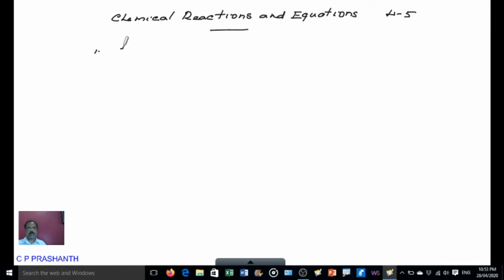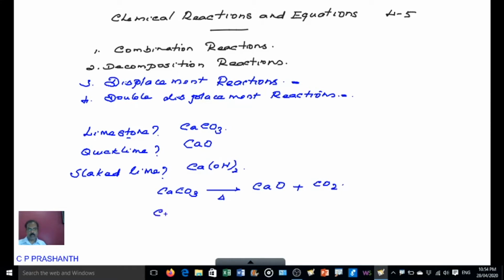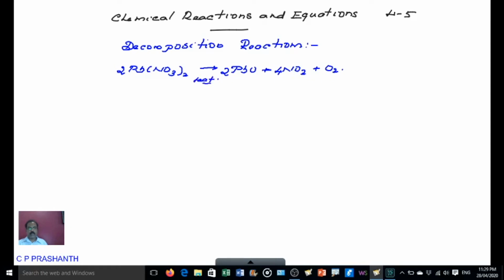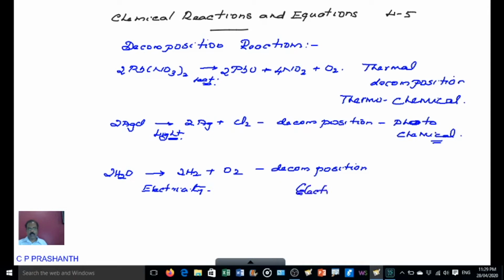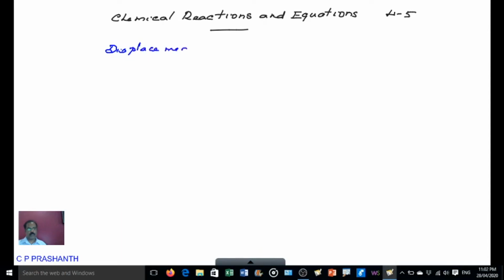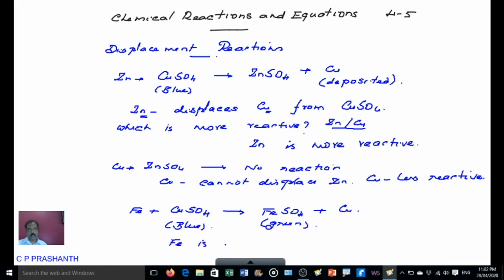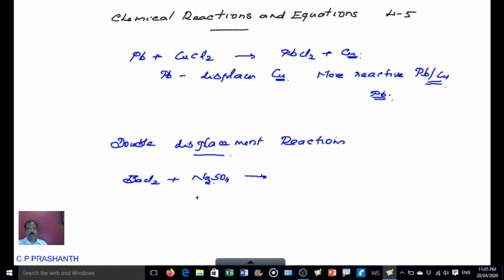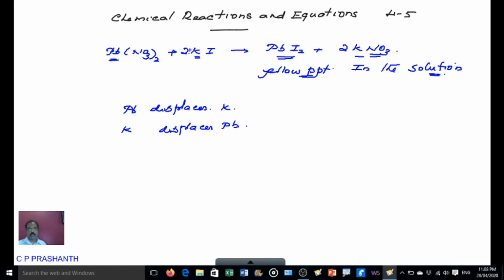X SC REACTIONS AND EQUATIONS L 5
X SC- REACTIONS AND EQUATIONS, DISPLACEMENT AND DOUBLE DISPLACEMENT REACTIONS.